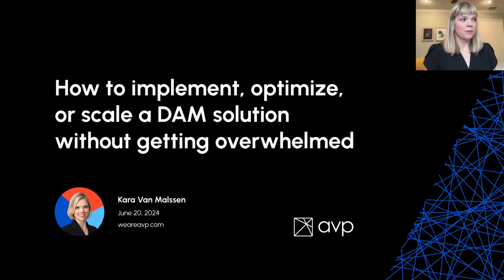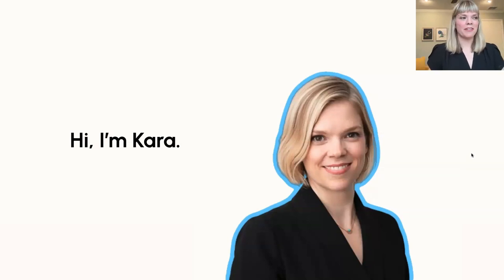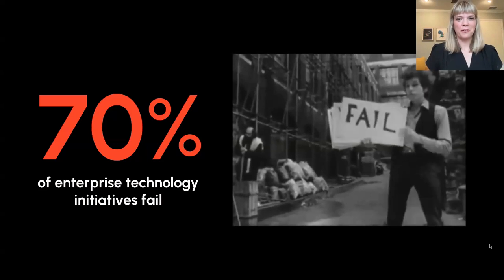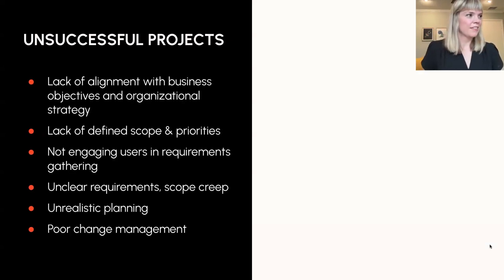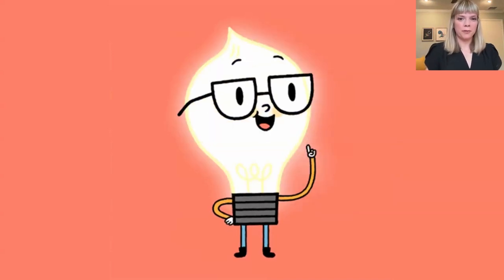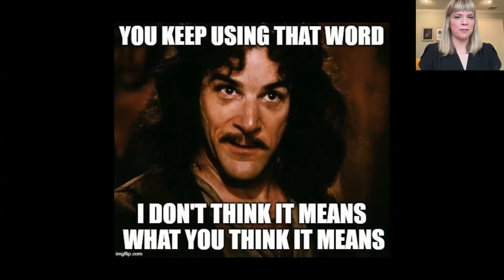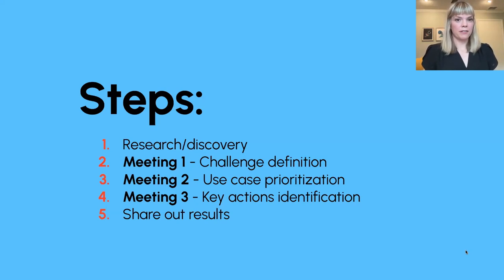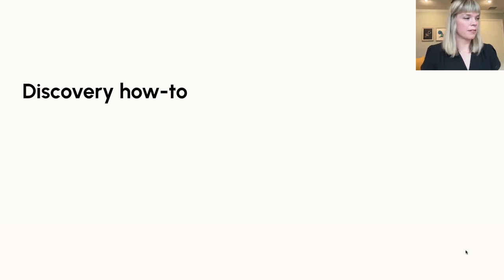How to implement, optimize, or scale a digital asset management solution without getting overwhelmed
You are kicking off a major digital asset management project.  Maybe you’ve recently purchased a new DAM platform.  Or you are scaling your existing DAM system.  Or you are looking to optimize a struggling solution.  No matter which scenario you find yourself in, you’re nervous.   This is a major project, there is a lot of pressure, and the risk of failure is high.  The good news is, there is an easy way to create a simple and highly effective strategy for your DAM initiative.  And we’re going to teach you how to do it.

In this free training, led by Kara Van Malssen, you’ll learn:

- How to prioritize user needs
- How to use the DAM Strategy Canvas as a planning tool
- How to make your DAM program scalable